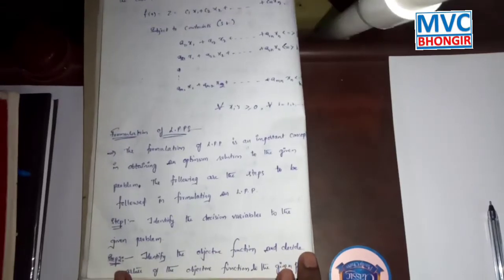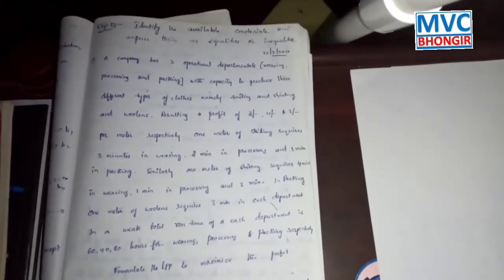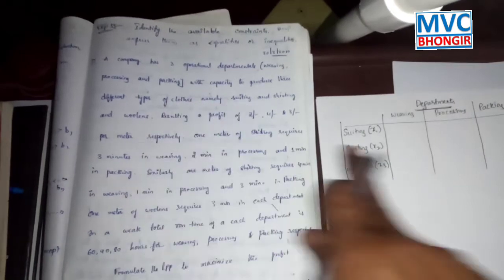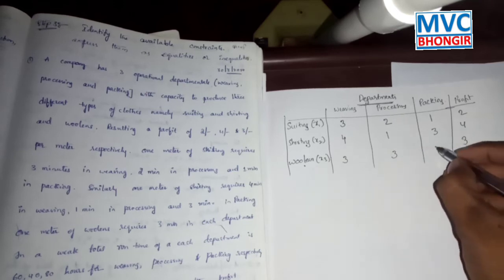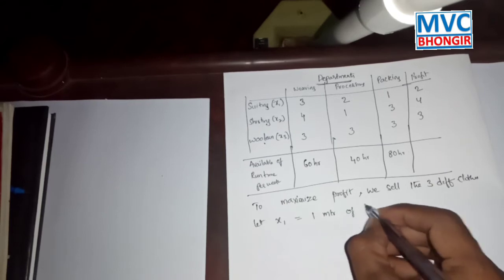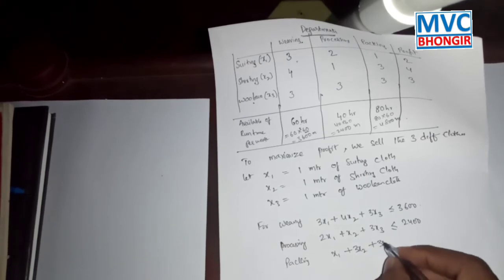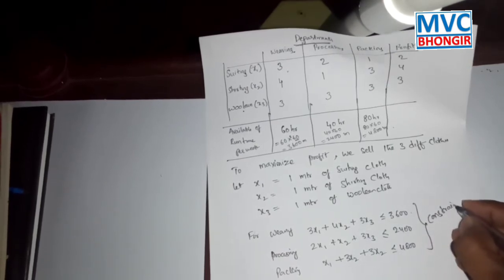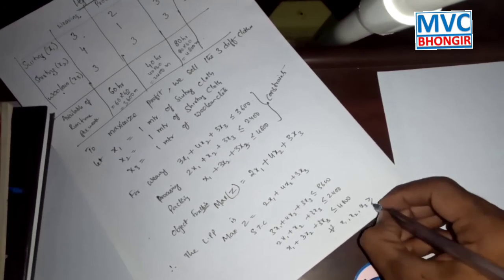Formulation of LPP, BASIC PROBLEM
BASIC PROBLEM